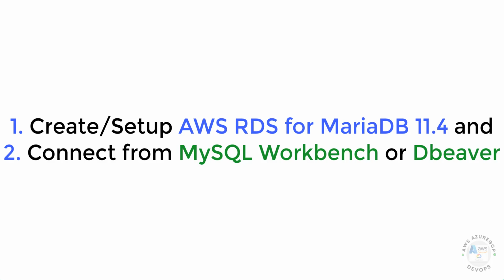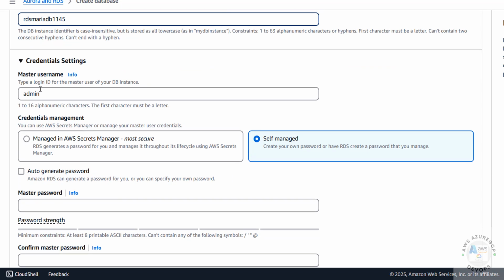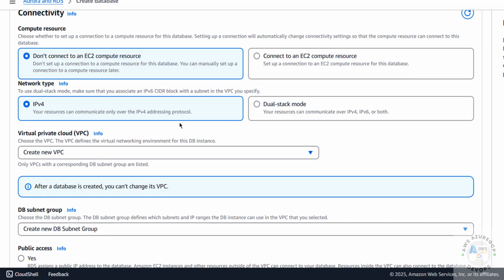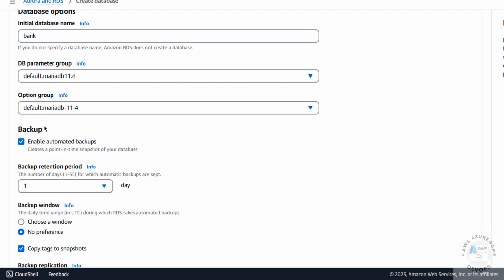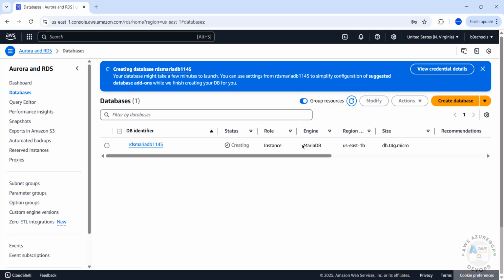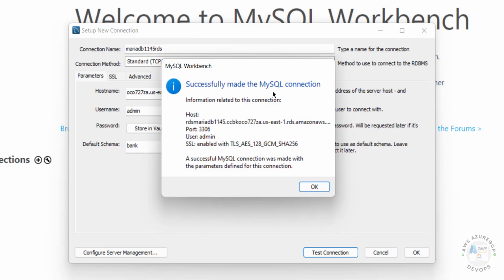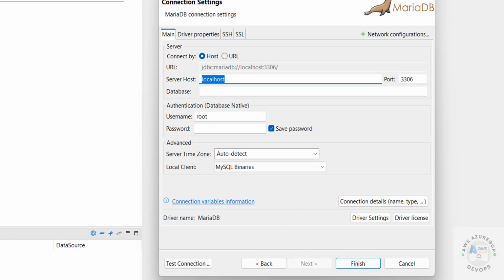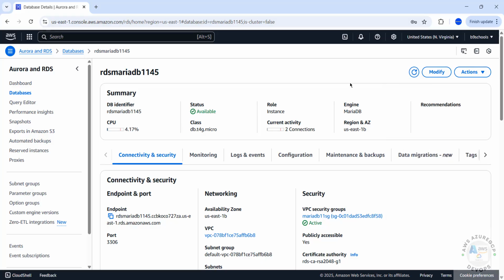How to Create and Connect to AWS RDS for MariaDB 11 from MySQL Workbench and Dbeaver | 2025 Updated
Welcome to this step-by-step tutorial on how to create an AWS RDS (Relational Database Service) instance for MariaDB version 11.4 and then connect to it using two popular database management tools: MySQL Workbench and DBeaver!

Whether you're a developer, database administrator, or just getting started with cloud databases, this guide will walk you through the entire process clearly and concisely. We'll cover:

Creating the AWS RDS for MariaDB 11.4 Instance:

Choosing the correct database engine and version
Configuring instance specifications (instance type, storage)
Setting up your master username and password
Crucially: Configuring VPC, Subnet Groups, and Security Groups for proper access!
Setting up initial database name and other database options
Reviewing and launching your RDS instance

Connecting with MySQL Workbench:

Creating a new MySQL connection
Entering the RDS endpoint, port, username, and password
Testing the connection
Browsing your database and running queries

Connecting with DBeaver:

Creating a new database connection
Selecting the MariaDB driver
Entering the RDS endpoint, port, database name, username, and password
Testing the connection
Exploring your database and managing data

how to create aws rds for mariadb 11.4 step-by-step,
guide to setting up aws rds mariadb 11.4,
connecting to aws rds mariadb 11.4 using mysql workbench,
connecting to aws rds mariadb 11.4 using dbeaver,
aws rds mariadb 11.4 configuration,
setting up mariadb 11.4 on amazon rds,
connecting to amazon rds mariadb from local machine,
how to access aws rds mariadb with mysql workbench dbeaver,
aws rds mariadb 11.4 connection tutorial,
connect to aws mariadb using database tools,